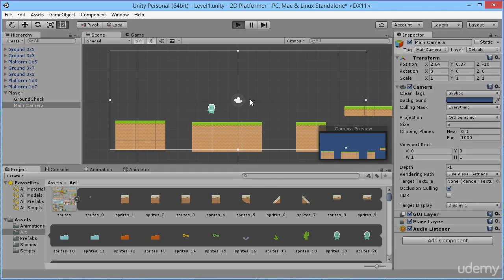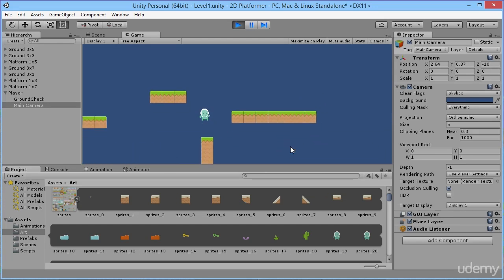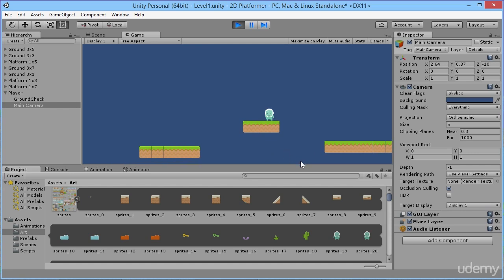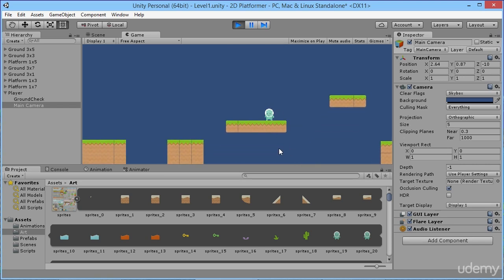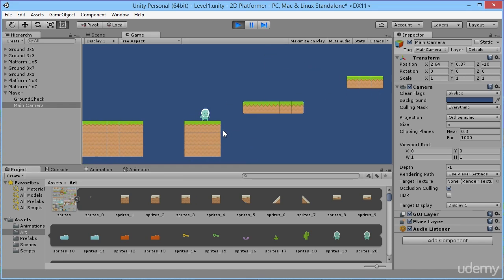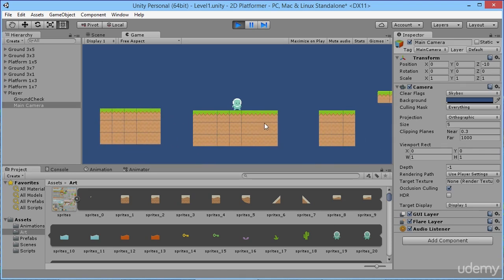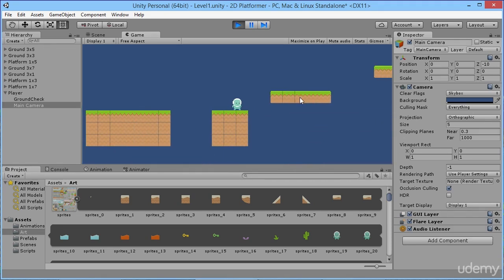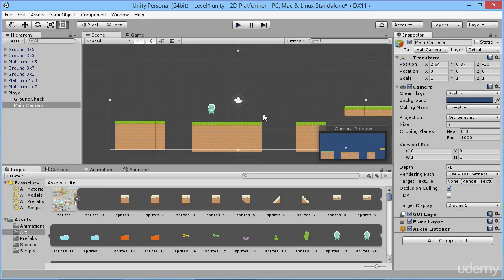001 Basic Camera Control